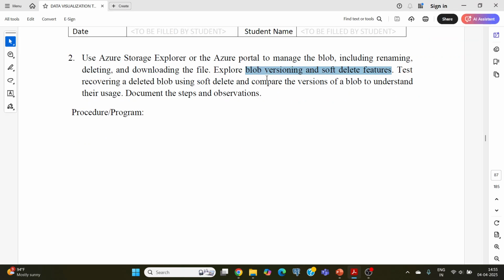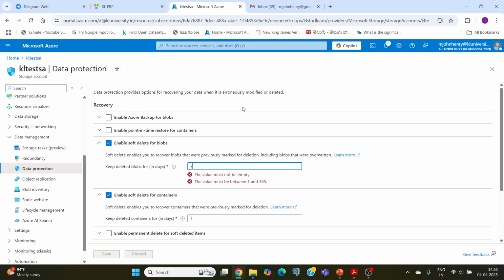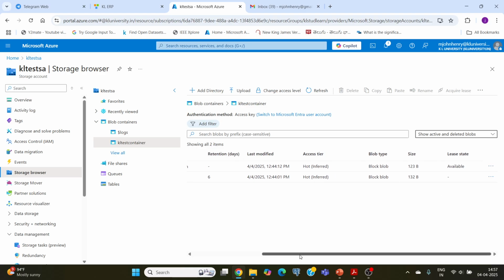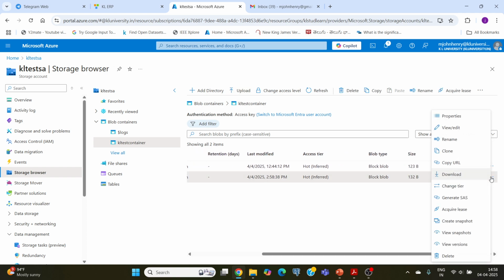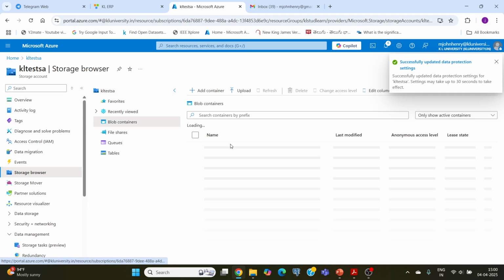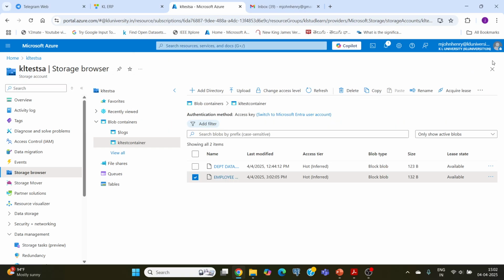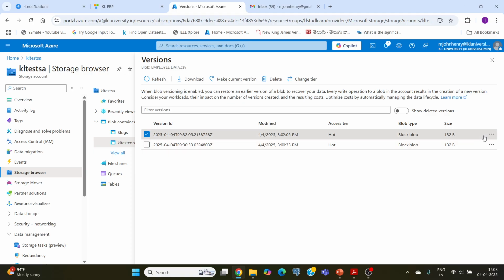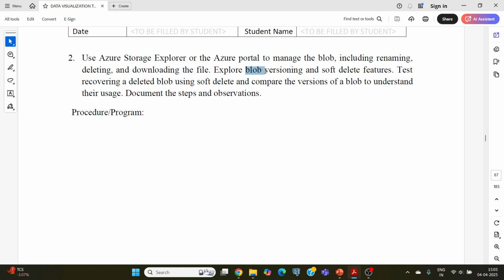Explore Blob Storage | Blob Versioning | Soft delete | Part 2